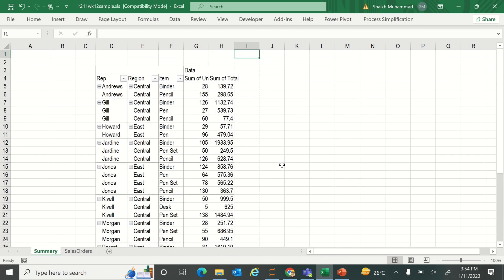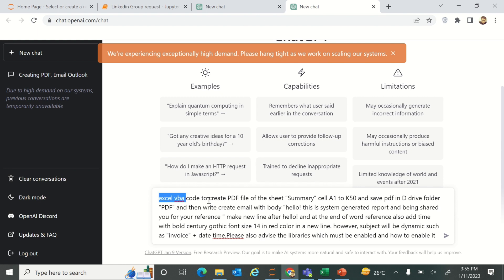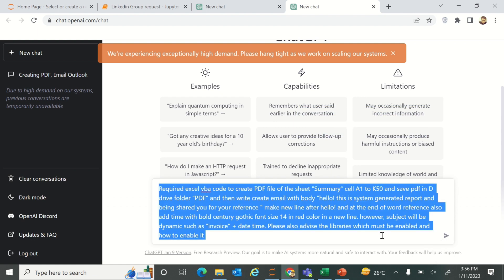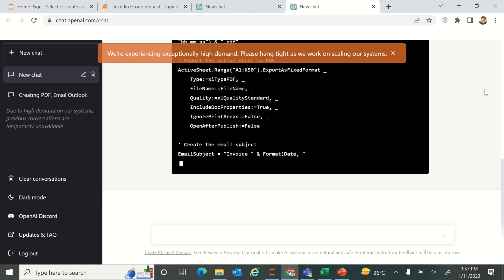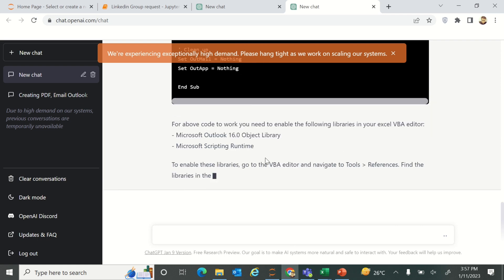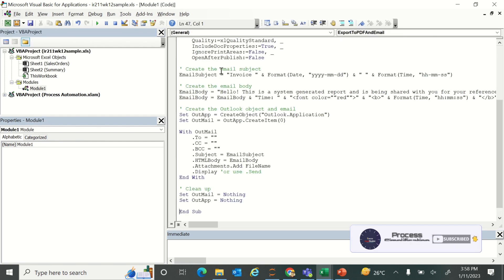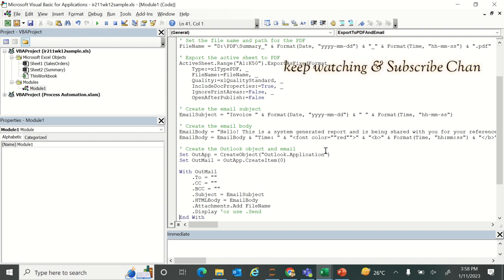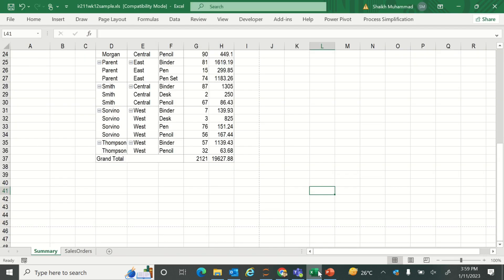No Skills Required | ChatGPT and Excel | Automation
Do you hate doing the same boring tasks over and over again? In this video, I'm going to teach you how to use chatgpt and excel to automate these tasks and make your life easier!

By using chatgpt and excel, you'll be able to automate tasks that you do frequently and make your life easier.

Let us know in the comments if there are tasks you do every day that you think might be automated and we will give it a try in a future video!

Here are the steps to convert sheet summary data into a PDF and then email it:

1. Export the sheet summary data as a PDF file. This can typically be done by going to File then Export or Print  then  Save as PDF.
2. Create an email with the PDF attachment. This can be done using an email client such as Outlook or Gmail.
3. Address the email to the intended recipient and add a subject and message as desired.
4. Send the email.

If this process is automated, it can save time and effort by eliminating the need for manual data entry and emailing. However, there are a few potential impacts to consider:

Data integrity: Automation can reduce the risk of errors, but it's important to ensure that the correct data is being pulled from the sheet and that the PDF is being generated correctly.
Security: Automating the process of sending sensitive data via email could pose a security risk if the data is not properly protected.
Accessibility: Automating the process could make it more difficult for recipients to access the data if they don't have the necessary software to open a PDF.
Email overload: Automated emails, especially large numbers of them, could lead to recipients feeling overwhelmed with email.
It's important to weigh the benefits and potential risks of automation before implementing it.